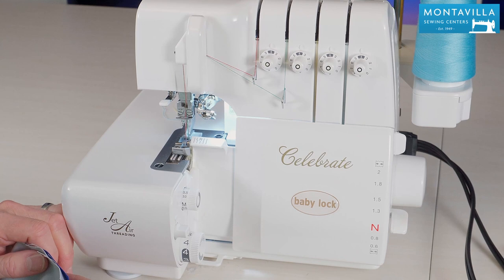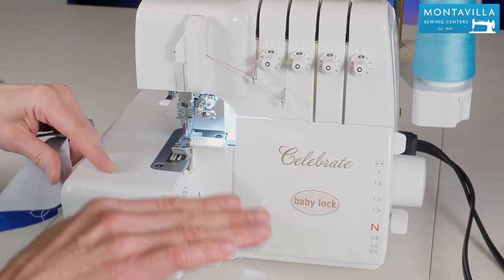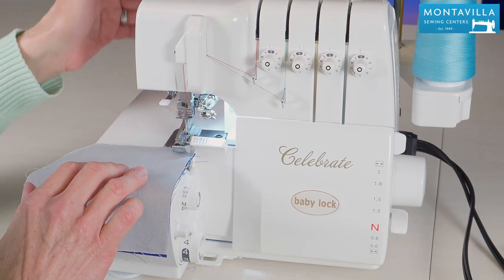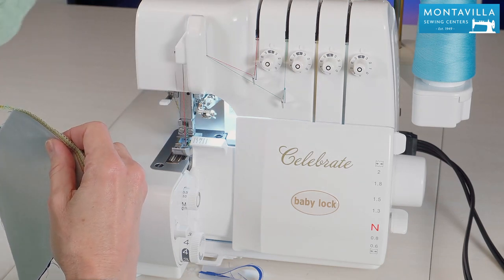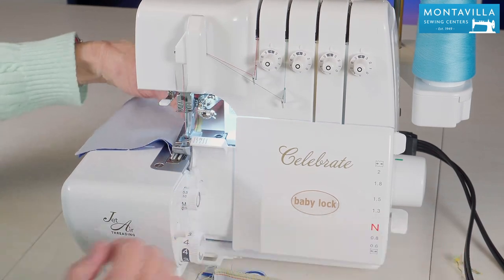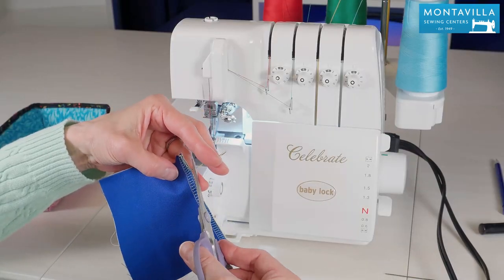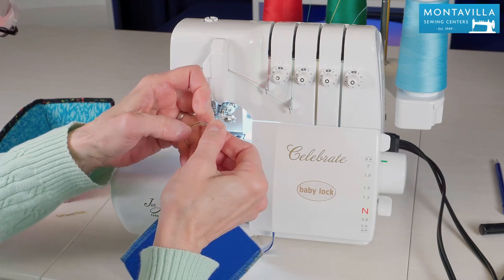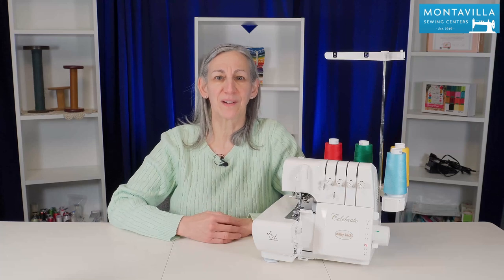Baby Lock Celebrate Tutorial - 4-Thread Serging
Tutorial on how to sew a basic 4-thread overlock stitch using the Baby Lock Celebrate serger.